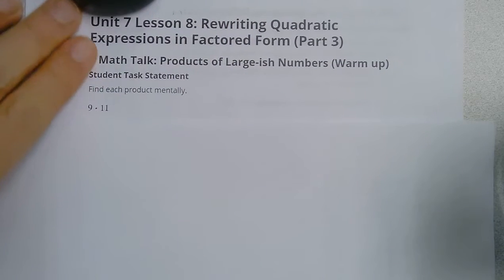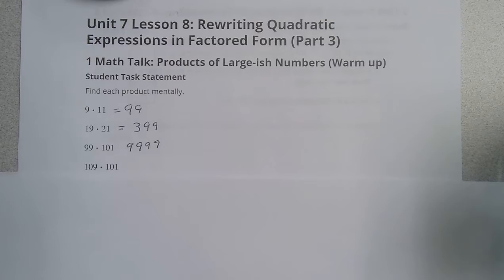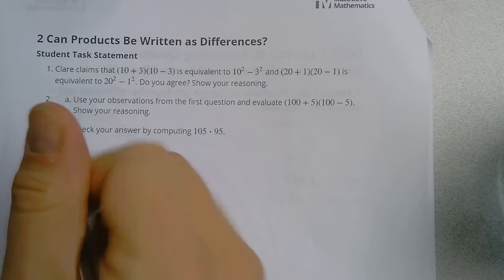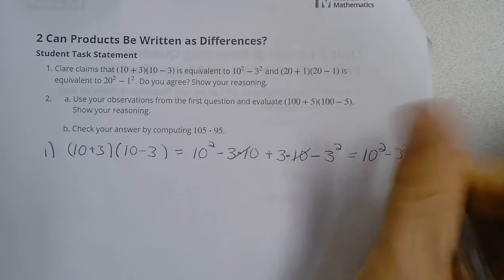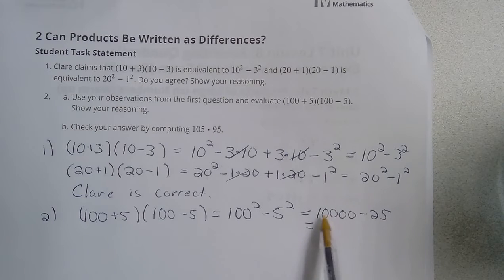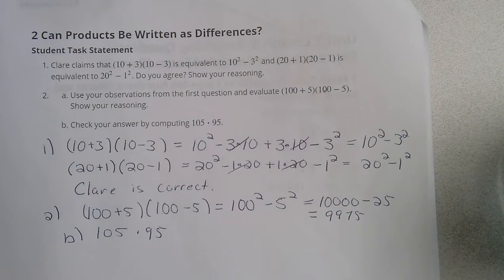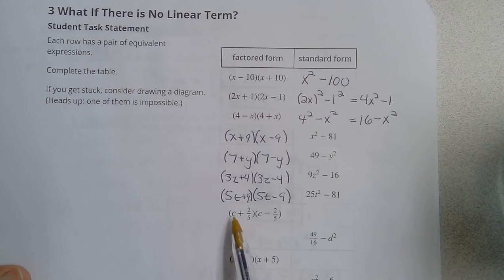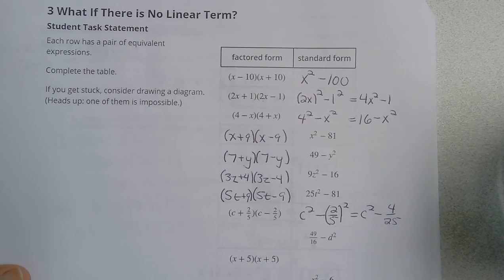4 25 Rewriting Quadratic Expressions in Factored FormPart 3